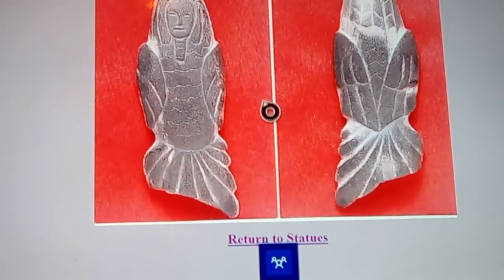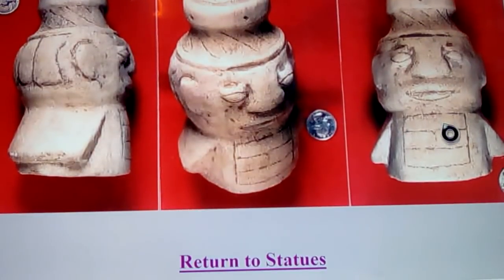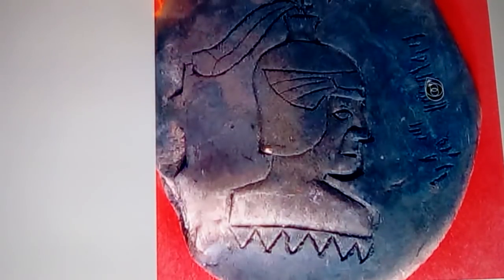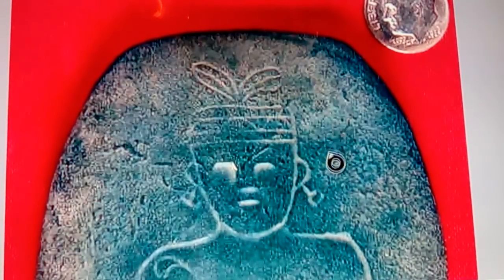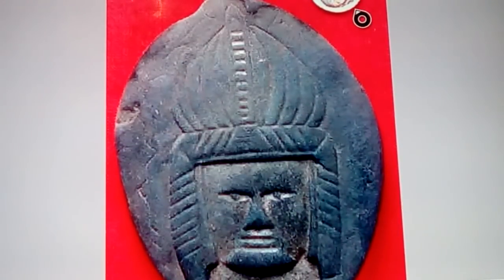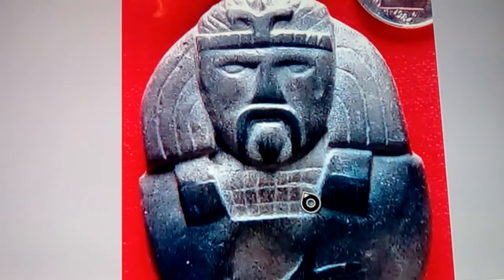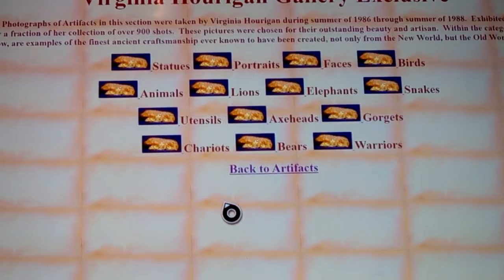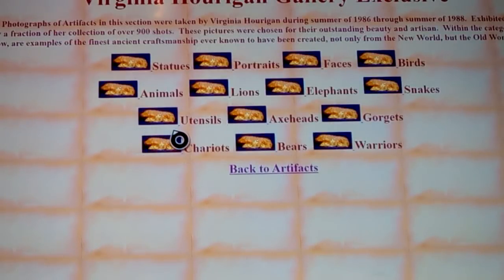Where in History Are We??(1) Ooparts From Where? 2019 Guess...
Here we see a collection of artifacts collected from a single area, not far apart... Guess and play along as pics are shown, don't be shy, it doesn't matter, watch your guesses change as more are revealed... LIKE a Game! Play along... Where are we to find this ancient cashe of relics, from at least 2 timelines??!? A reveal at the end. Amazing!